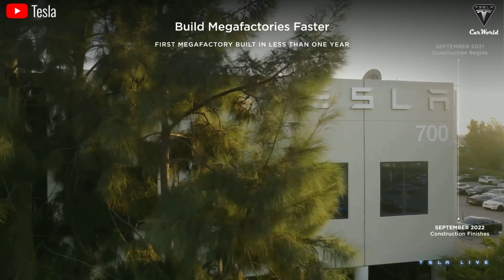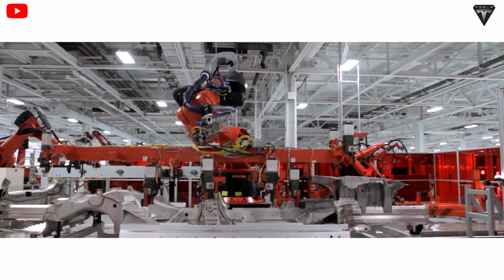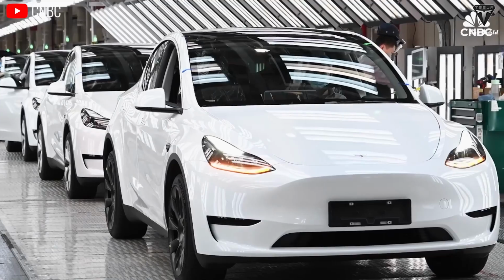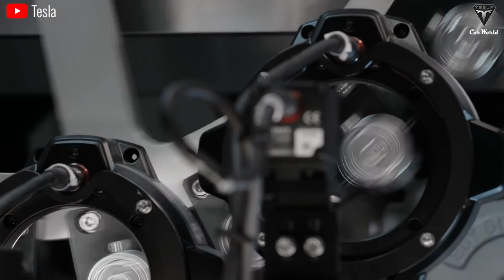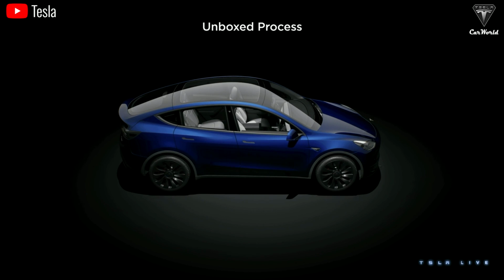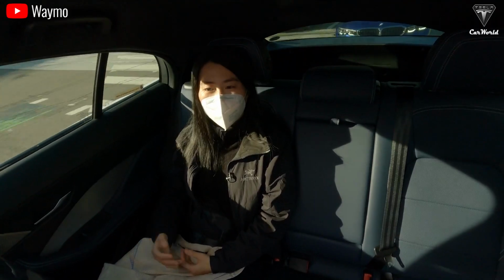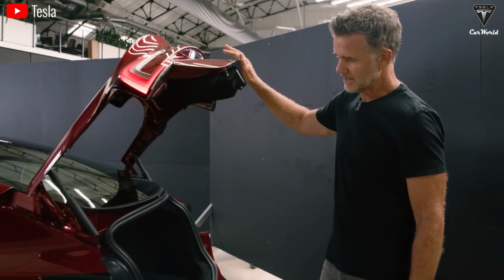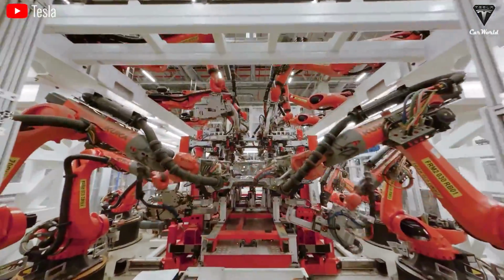GIGA MEXICO STUNNING! Elon Musk Reveals 3 New Models Produced Here Shocking Entire Industry!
0:00 Intro
1:05 Tesla Model 2 or Tesla Affordable Car
6:21 Tesla Robotaxi Cybercab
9:44 Model Y Juniper
GIGA MEXICO STUNNING! Elon Musk Reveals 3 New Models Produced Here Shocking Entire Industry! Although we'll be seeing Tesla's biggest factory, Giga Mexico, later than expected, Elon Musk has announced and promised a lot about the facility, which sits on a 4,200-acre site, 68% larger than Giga Texas. Specifically, Musk has confirmed that three brand-new Tesla models, never seen before, will soon be produced at this factory on a massive scale. This will help Tesla achieve its goal of producing 20 million vehicles per year sooner than anticipated. So, which three new Tesla models will be produced here, and why did Musk choose Giga Mexico for this?
GIGA MEXICO STUNNING! Elon Musk Reveals 3 New Models Produced Here Shocking Entire Industry! The plan to build the massive factory near Monterrey in Nuevo Leon was first announced in March of last year, with the initial goal of becoming operational by the first quarter of 2025. So, what do you think about the $5 billion investment in this factory? It’s clearly a huge amount, more than enough to set up the most advanced infrastructure and production lines within the facility.
GIGA MEXICO STUNNING! Elon Musk Reveals 3 New Models Produced Here Shocking Entire Industry! These state-of-the-art machines are meant to produce the latest vehicles, and it wouldn’t make sense for a brand-new factory to produce cars that are already being made at most other facilities. That’s why Musk has announced that Giga Mexico will be the production site for at least three entirely new Tesla models, what we’re calling next-gen vehicles.